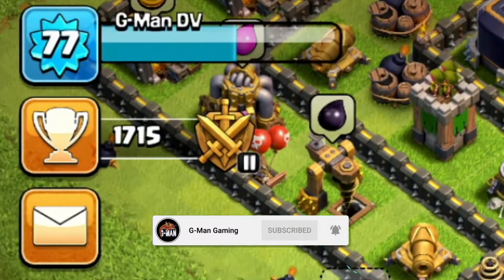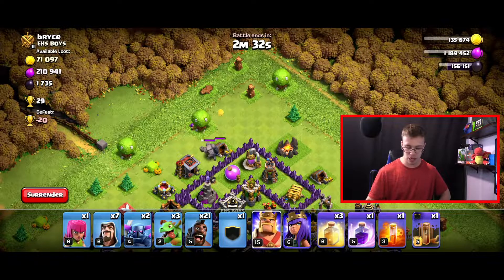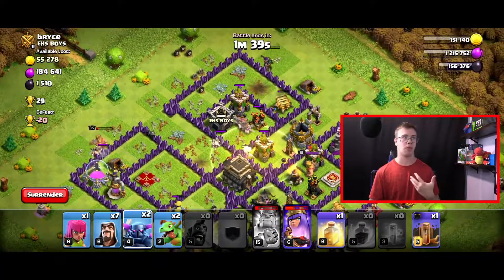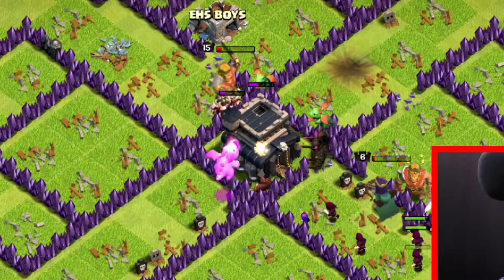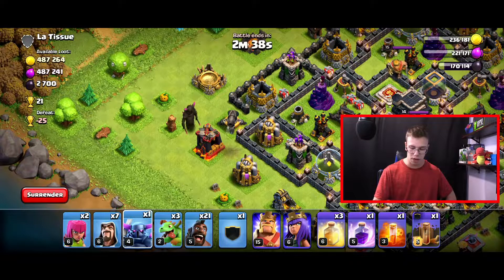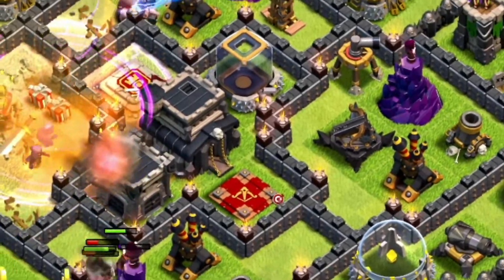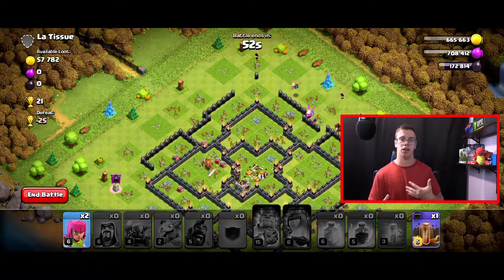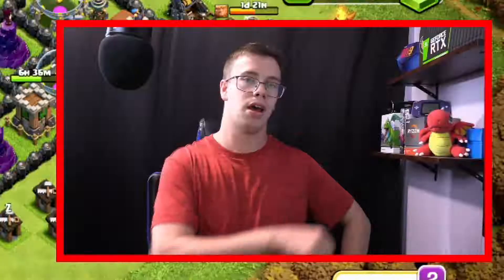HOW MANY TROPHIES CAN I GAIN IN 1 HOUR! CLASH OF CLANS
In today I challenge myself to see how many trophies can I gain within 1 hour right now!